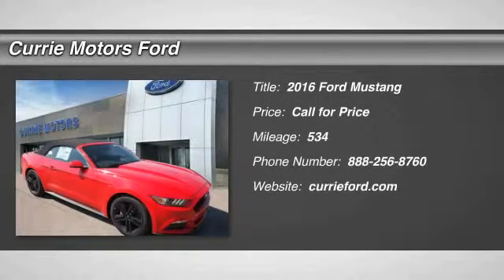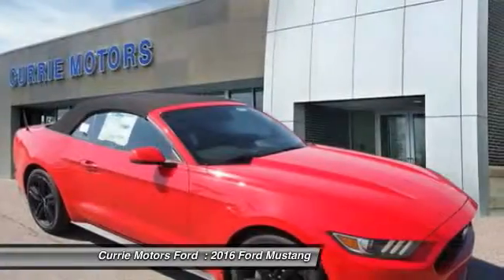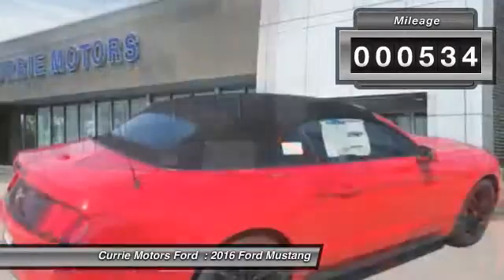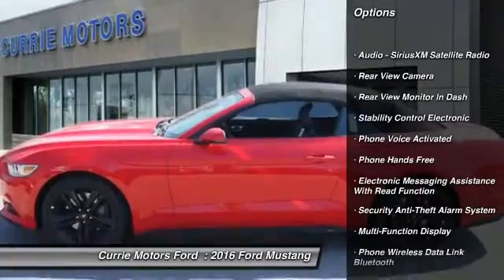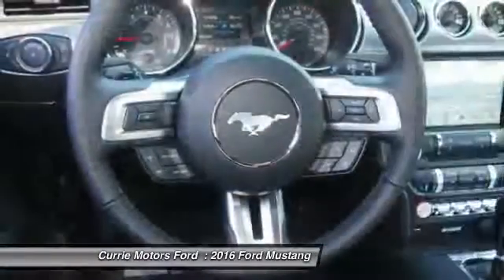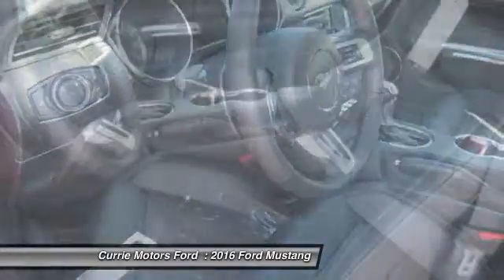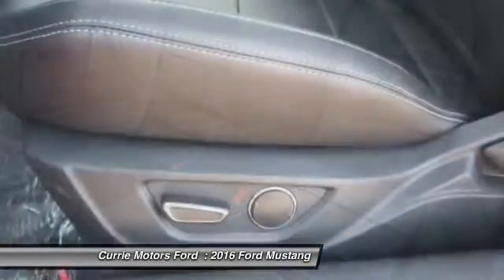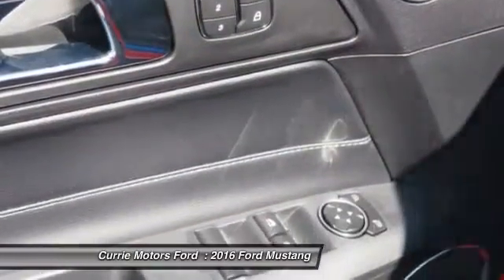2016 Ford Mustang Frankfort, Chicago, Bolingbrook S1208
2016 Ford Mustang EcoBoost Premium

Look forward to long road trips with anti-lock brakes, a backup camera, and traction control in this 2016 Ford Mustang EcoBoost Premium.  It has a 2.3 liter 4 Cylinder engine.  The exterior is a beautiful race red and the interior is a lovely ebony.  Pick your personal temperature preference with dual climate control.  Bluetooth allows you to talk on your phone while keeping your eyes on the road.  Keep the tunes going with features like CD player and an MP3 player.  Could this be the vehicle for you? Give us a call today and find out!